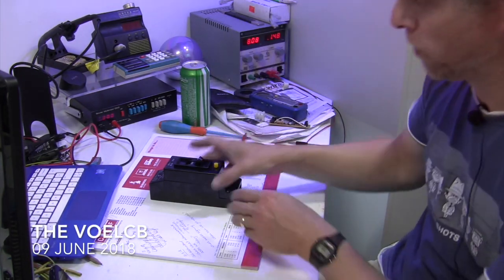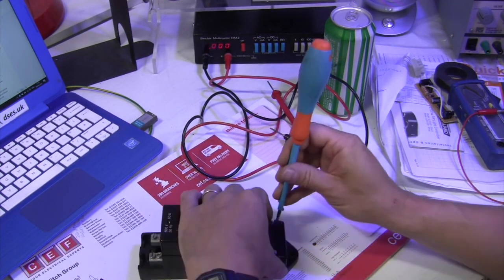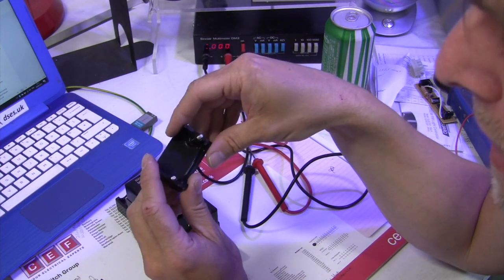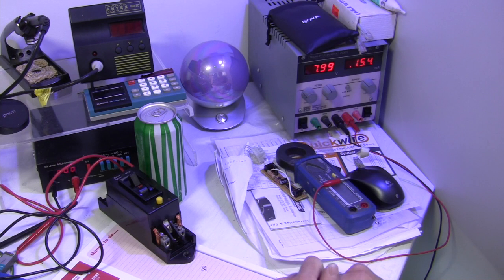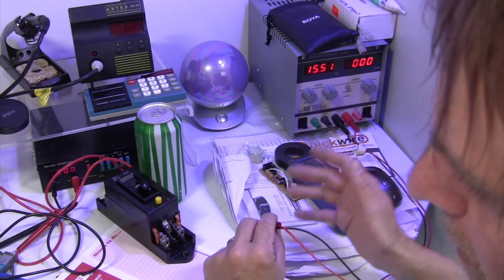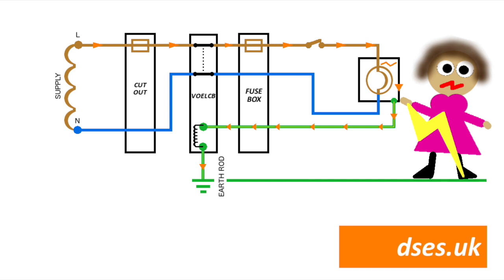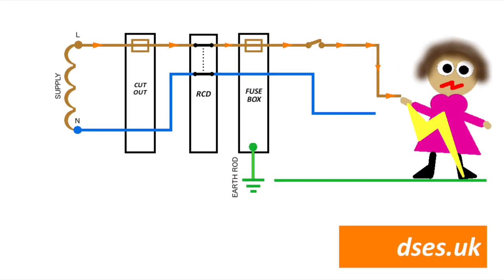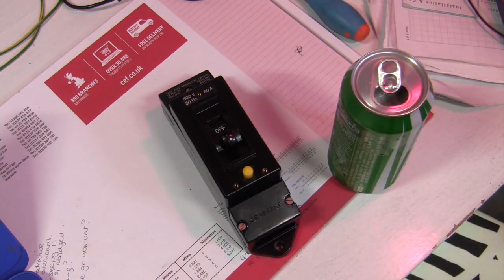The Voltage Operated Earth Leakage Circuit Breaker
The Voltage Operated Earth Leakage Circuit Breaker and why it fell out of favour!